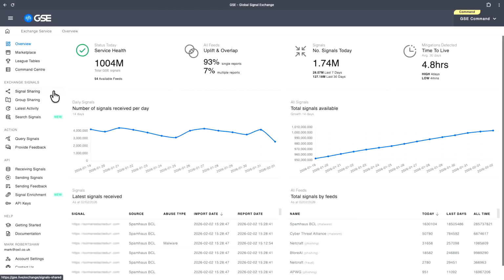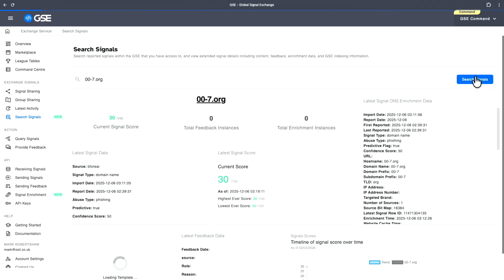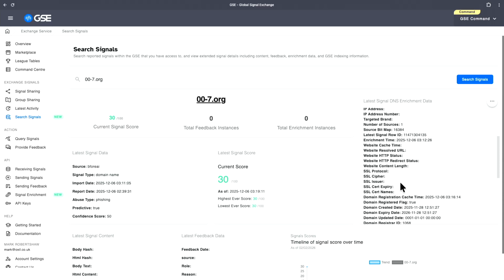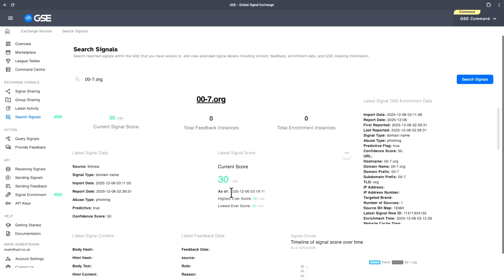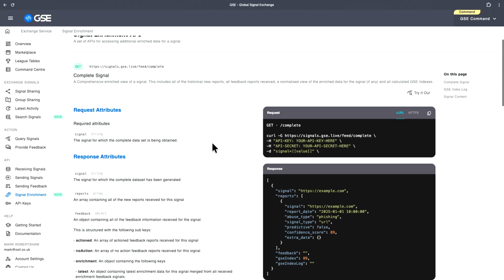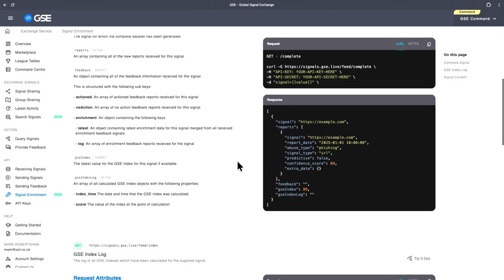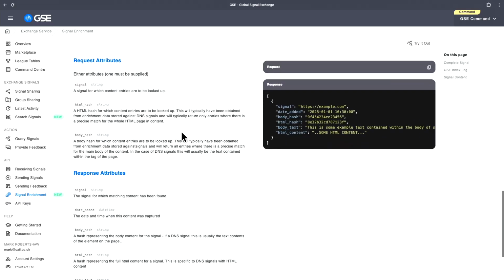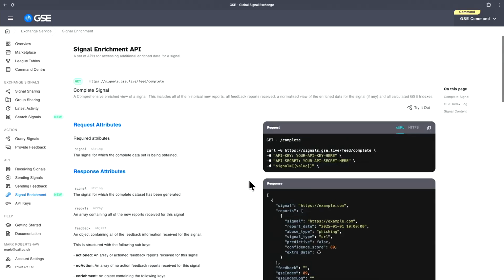GSE tutorial: Enrichment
Unlock deeper insights with the new GSE Enrichment APIs. We’re showing Command Level members how to instantly access DNS registrar data, IP mappings, and the proprietary GSE Index.

This walkthrough covers the new Search Signals Dashboard and our suite of get-request APIs. Learn how to track a signal’s full history, from initial reports to automated website content captures and historical feedback. Whether you use the visual dashboard or automate via API, these tools provide a complete "bird’s eye view" of every threat signal in our ecosystem.